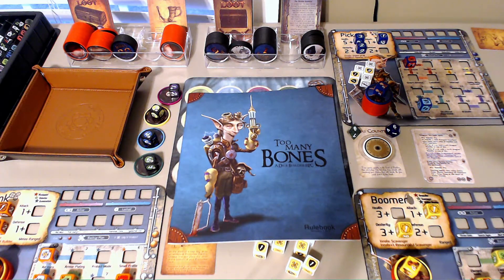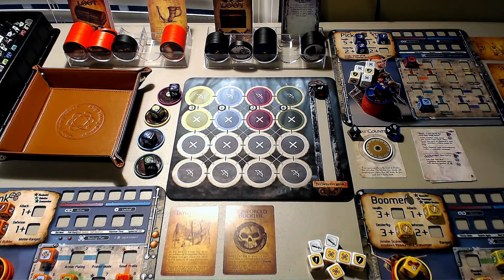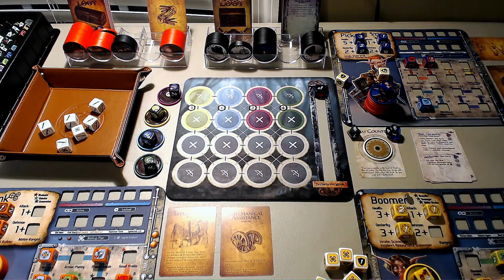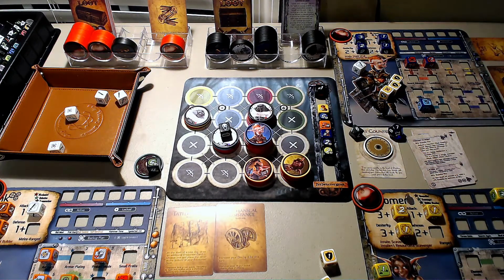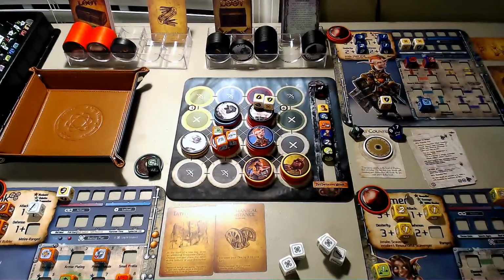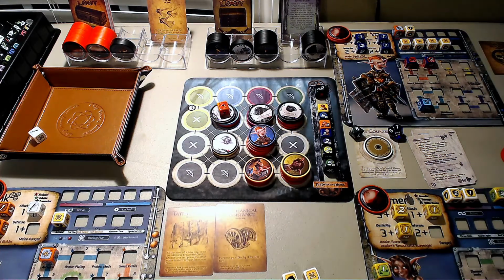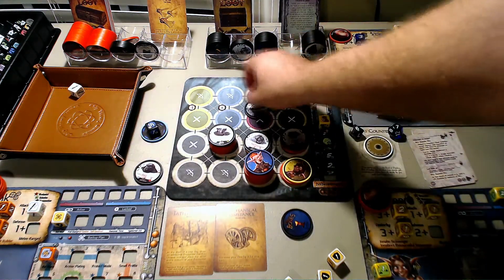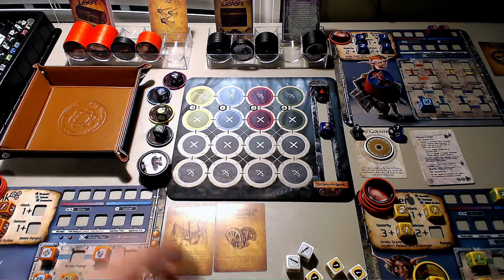Too Many Bones - 3 Gearloc Playthrough Ep 4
Happy Thanksgiving!